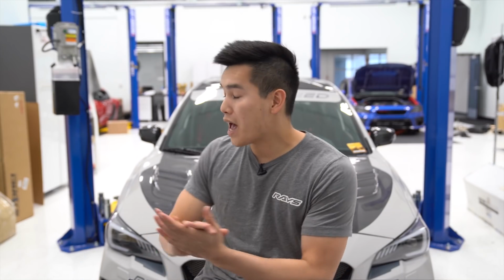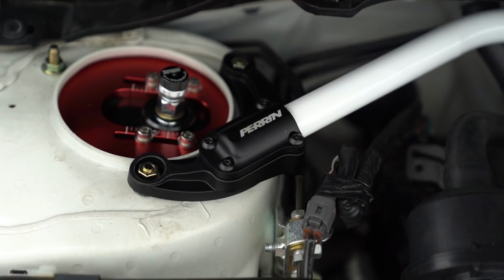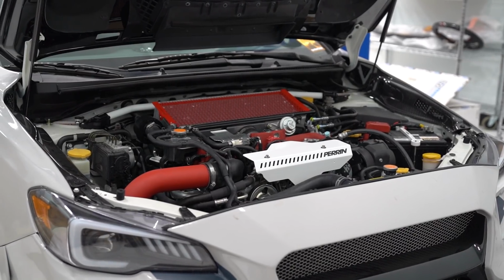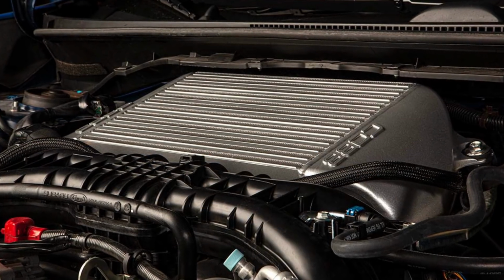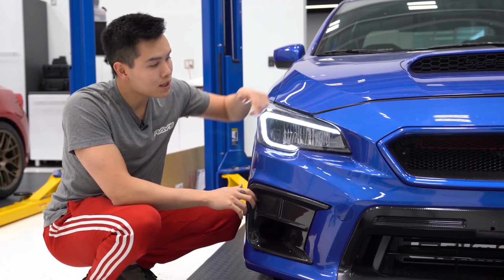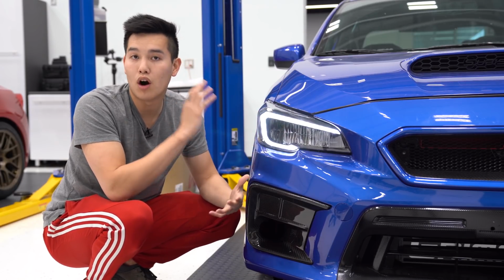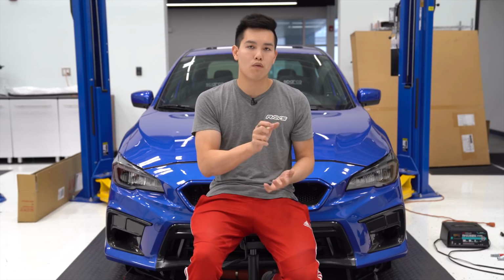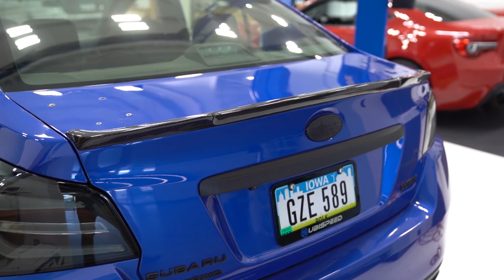New Products of December -SubiSpeed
Here are all of the new products we got in for the month of December, just in time for your holiday shopping! All product in this video are linked down below. ↓ ↓ ↓

2020 Holiday Gift Guide!